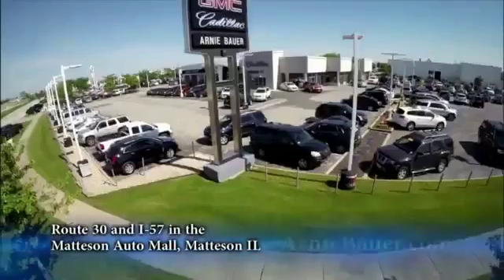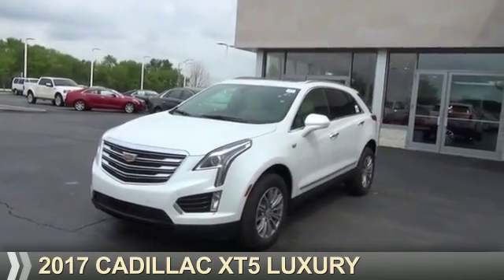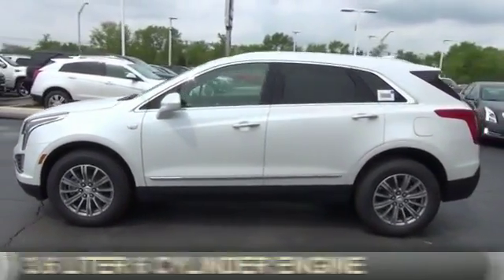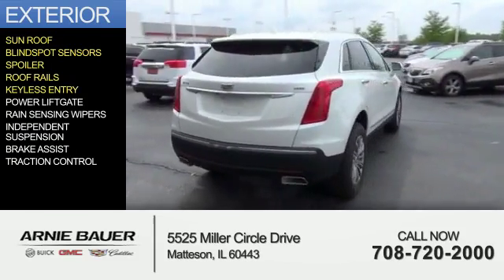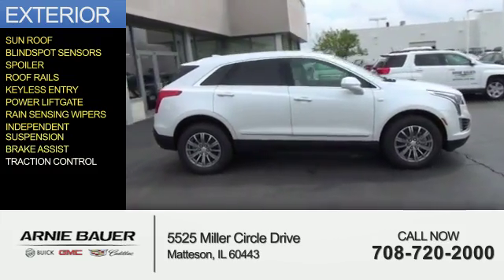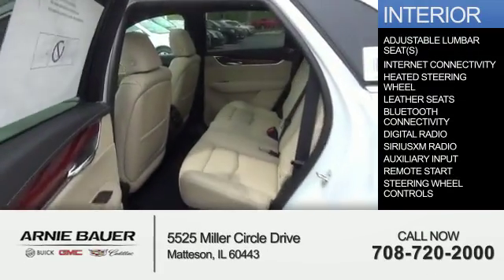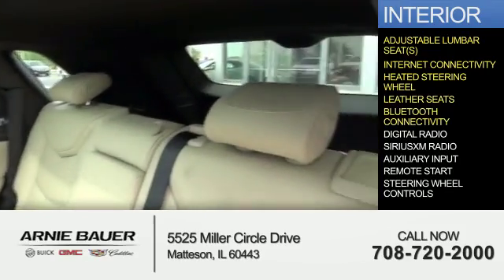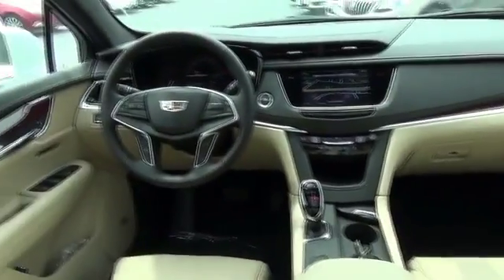2017 Cadillac XT5 C70005 - Matteson IL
Year: 2017
Make: Cadillac
Model: XT5
Trim: Luxury
Engine: 3.6 liter 6 Cylindercylinder FWD
Transmission: Automatic
Color: White
Mileage: 2
Address:
5525 Miller Circle Drive
Matteson, IL 60443
VIN:1GYKNBRS4HZ109525